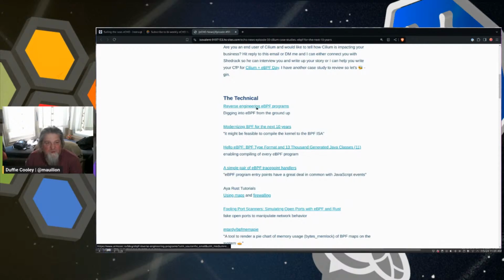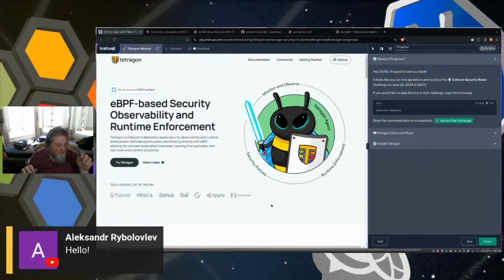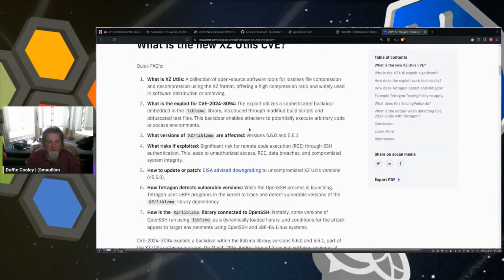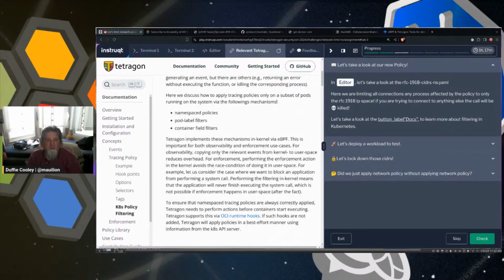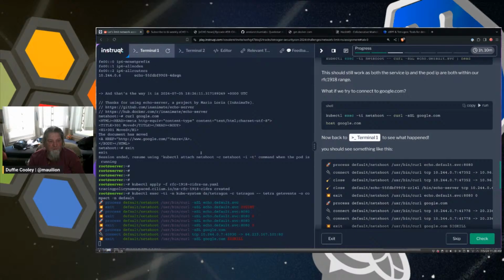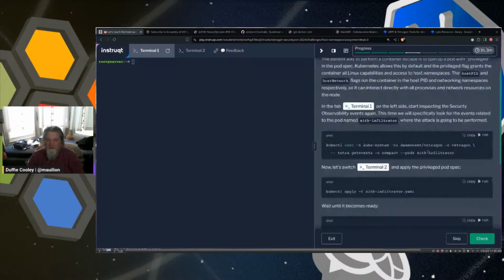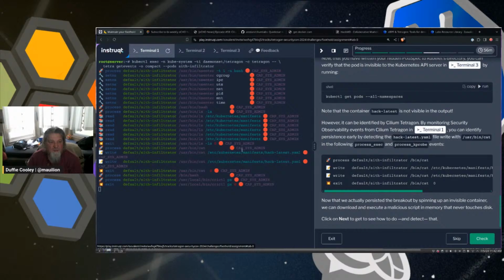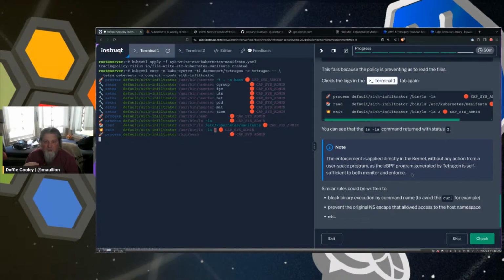eCHO episode 143: Sailing The Seas With Tetragon